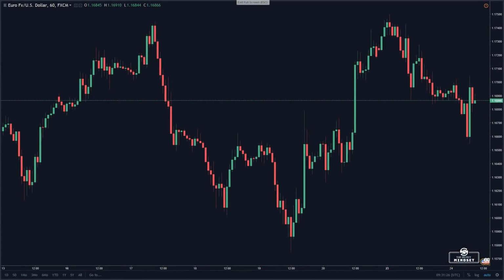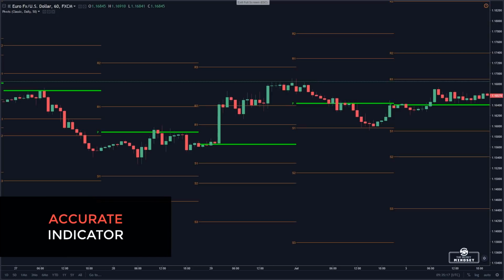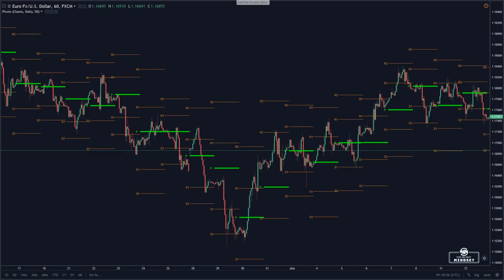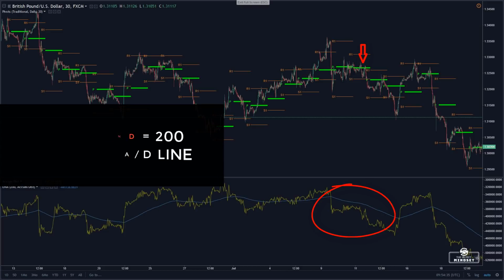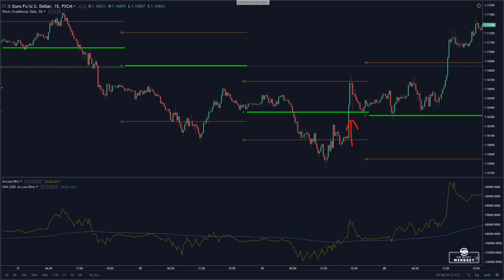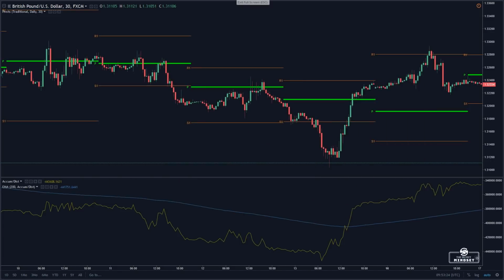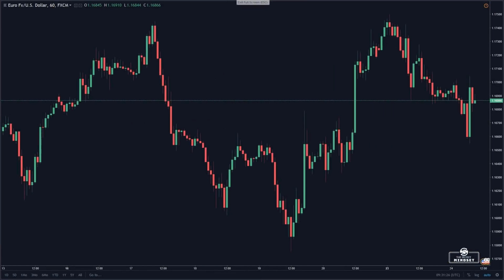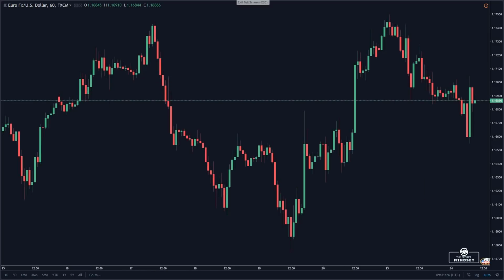Day Trading Strategy For Pivot Points Traders (Forex Trading System For Beginners)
Discover a day trading strategy for pivot points traders, perfect for Forex trading. In this pivot point forex trading strategy you will find out:
• Why pivot point indicator mt4 should be one of your most important tools when day trading Forex, CFDs or stocks
• How to use Pivot Points to take valid signals when day trading (this method could work even if you use weekly pivot point indicator mt4 for swing trading with pivot points, or the hourly pivot point indicator mt4, transforming it into a profitable forex scalping strategy)
• Why the Accumulation Distribution Line is one of the best indicators ( and how to go long to short positions)
• How to buy long sell short and profit with this pivot point forex trading strategy